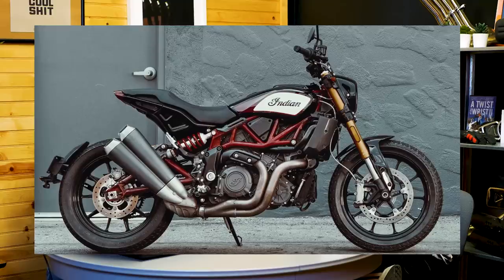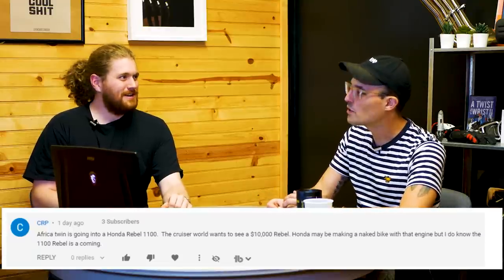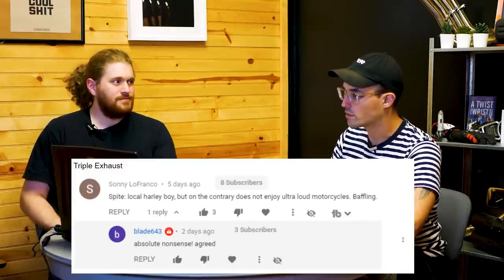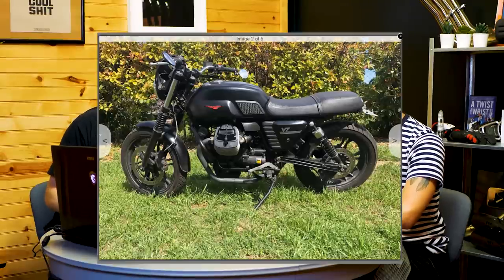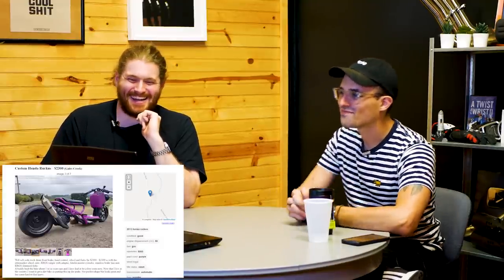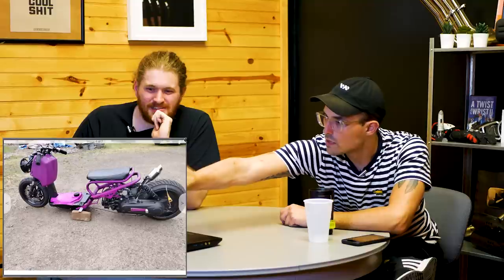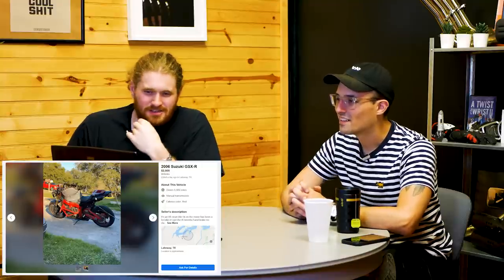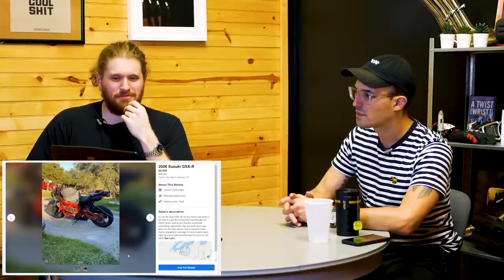Do We Really Need a CARBON FTR1200..? (Yamcast Ep. 5)